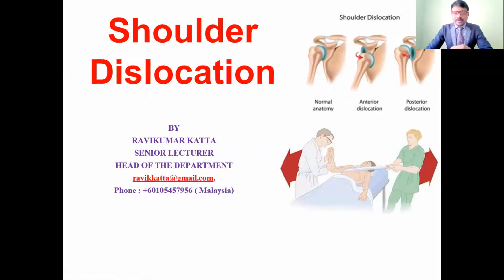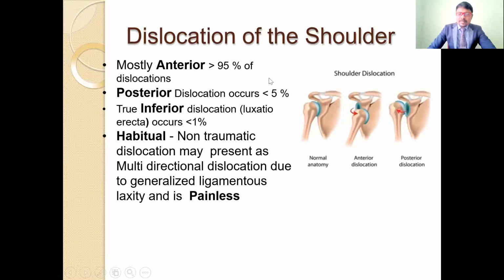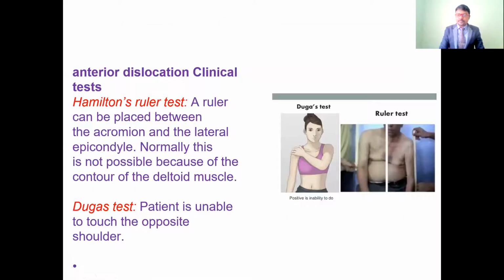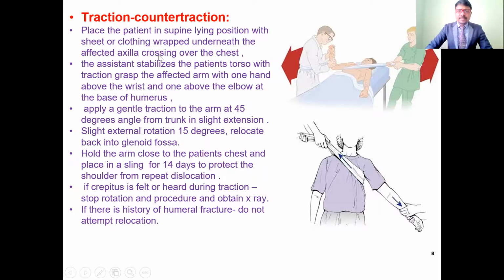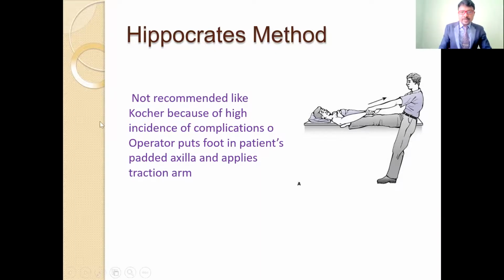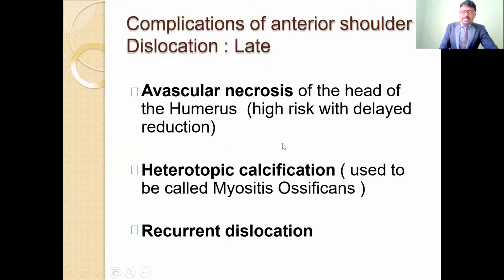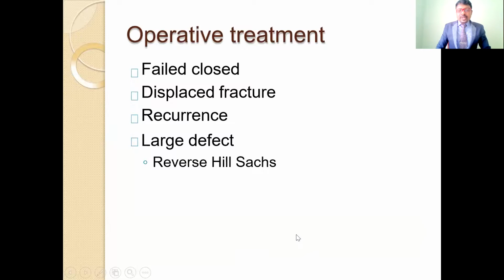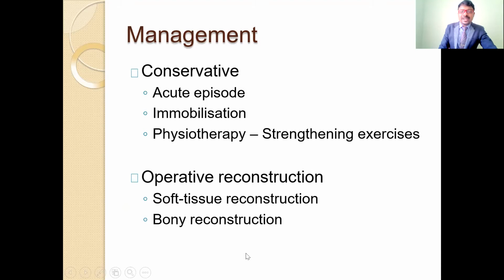SHOULDER DISLOCATION, (ANTERIOR & POSTERIOR) , MECHANISM, EXAMINATION TESTS, TREATMENT MANANEOUVERS/